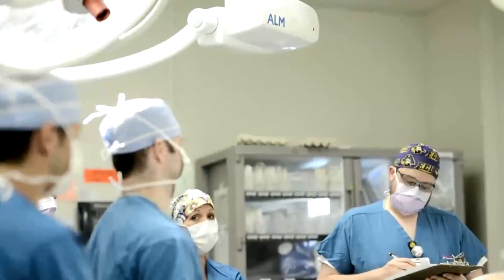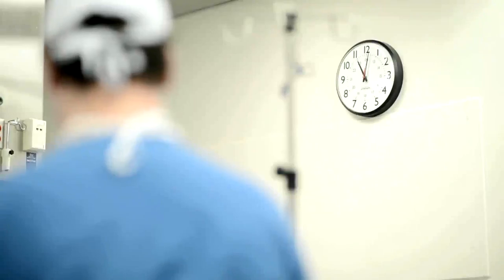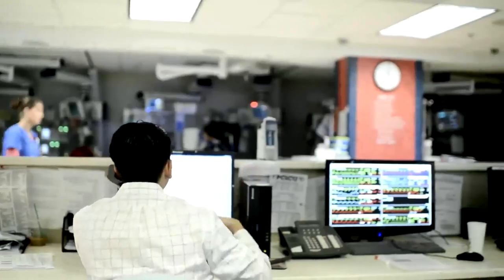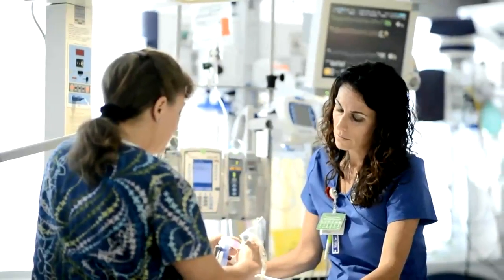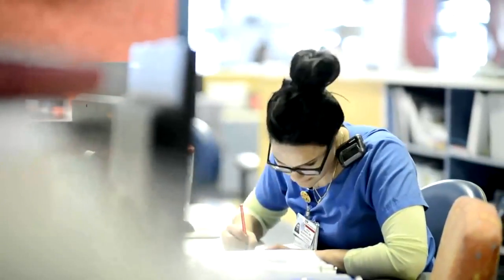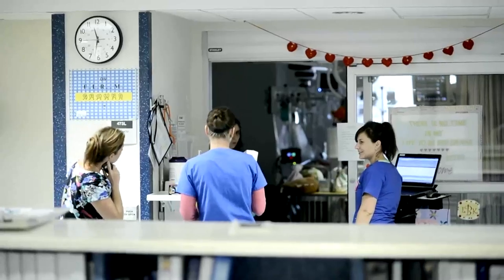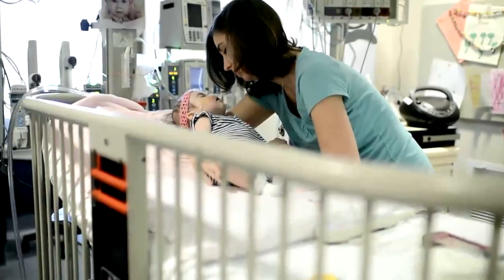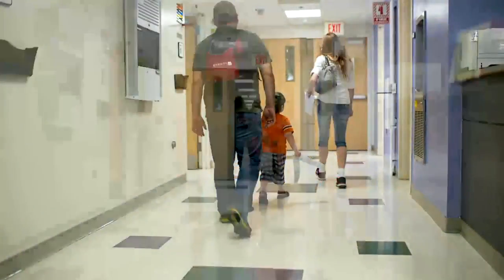A Rare Case of Bobble-Head Doll Syndrome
Dr. Sunil Patel, Chief of Neurosurgery at the Medical University of South Carolina, discusses a rare case of Bobble-Head Doll Syndrome. Characterized by a "yes-yes" head bob, the syndrome is often associated with cystic abnormalities in the third ventricle that produce hydrocephalus. Opting against the traditional craniotomy, Dr. Patel drained the cyst endoscopically—a 15-minute procedure requiring an incision only an inch long. MUSC specializes in minimally invasive endoscopic neurosurgery.